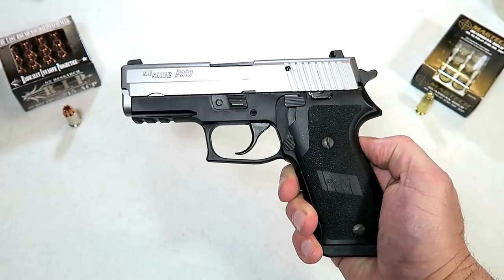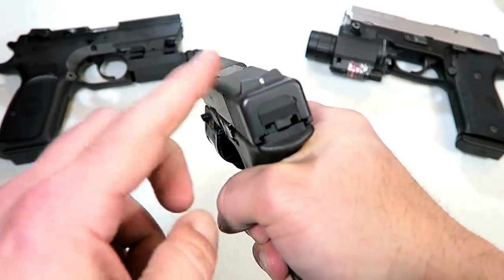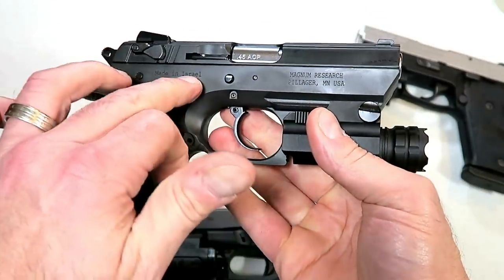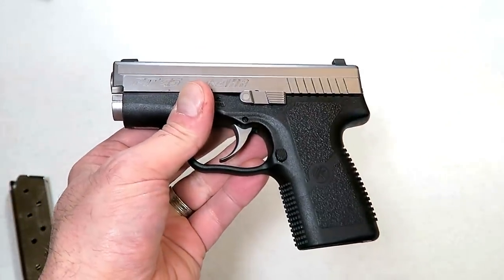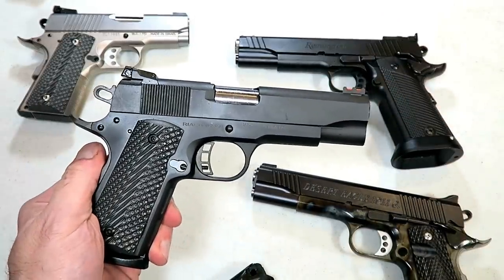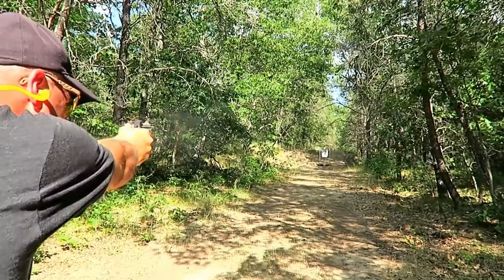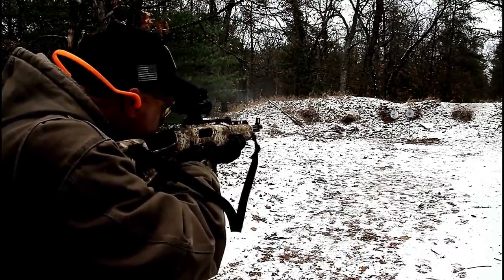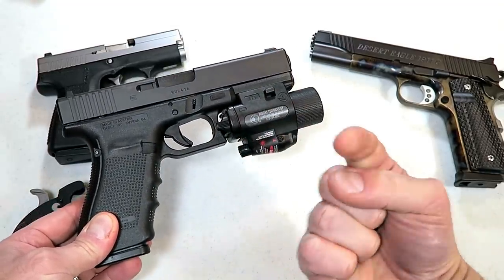5 "Must Have" .45 ACP Guns - TheFireArmGuy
Here are 5 "must have" .45 ACP guns for every gun nut. Check out my choices of .45 auto firearms and let me know what you think. What are your favorite .45 ACP guns?